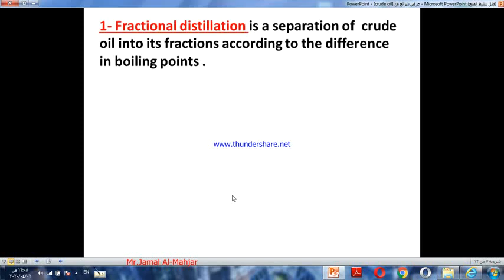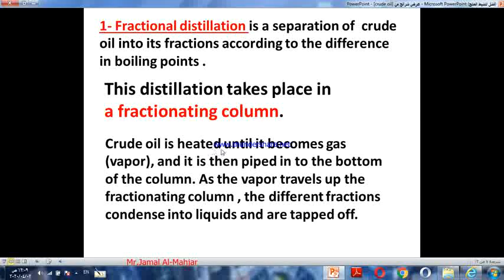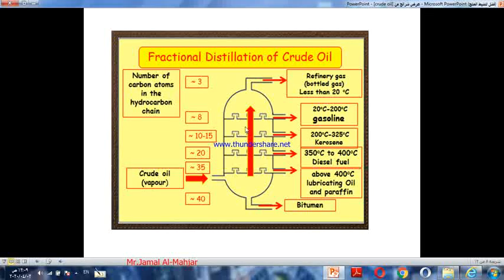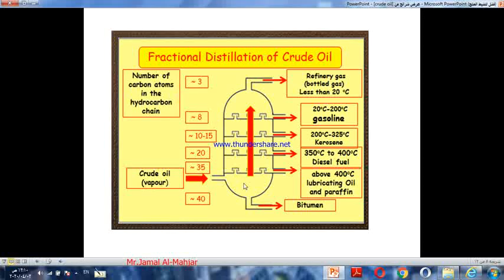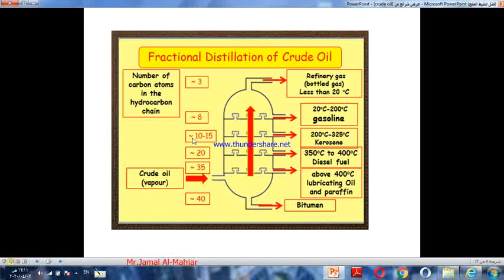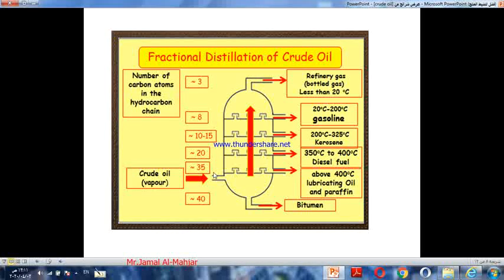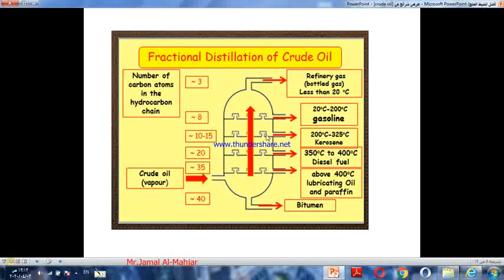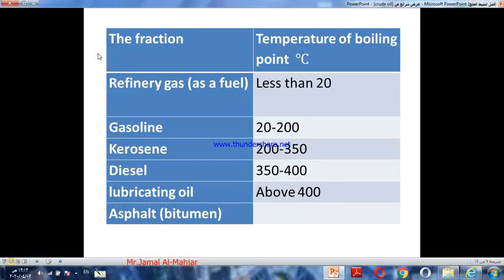Lesson 1,part2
Crude oil